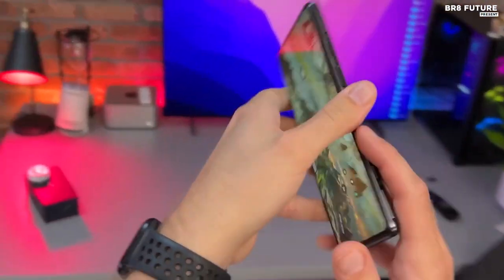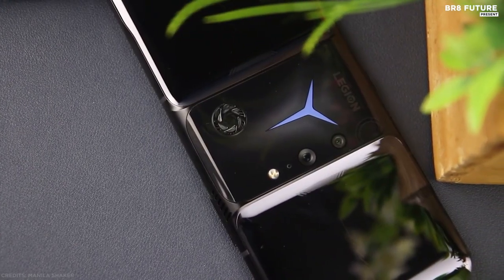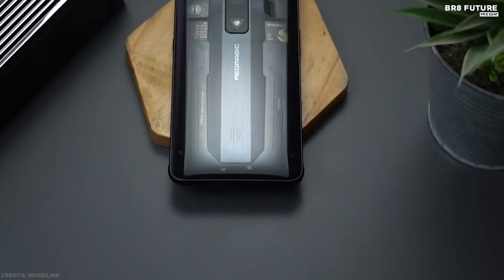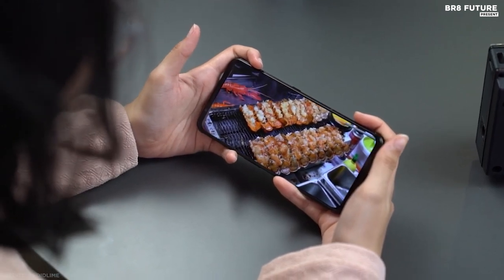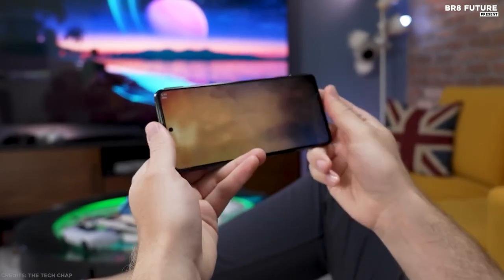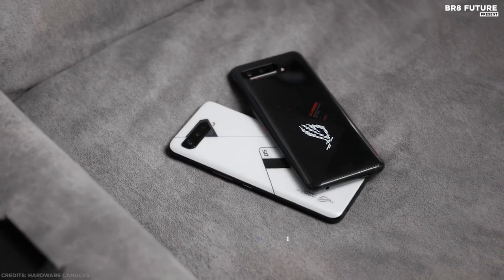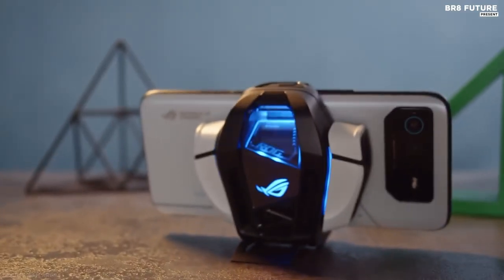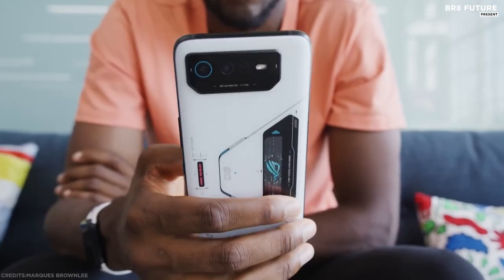Best Gaming Phones 2023 - Top 5 Best Gaming Phones 2023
Playing games on mobile devices is fast becoming everyone's choice. The combination of power, convenience, and quality gaming launched on the platform makes the mobile gaming experience fit for even the most hard-core gamers. and that's where our guide to the top 5 Best Gaming Phones, you can buy for this year comes in.

Number 5. Lenovo Legion Phone Duel 2

Number 4. Nubia Red Magic 7

Number 3. Black Shark 5 Pro

Number 2. Asus ROG Phone 5

Number 1. Asus ROG Phone 6 Pro

Br8 Future is a participant in the Amazon Services LLC Associates Program. We earn through amazon associates from qualifying purchases.